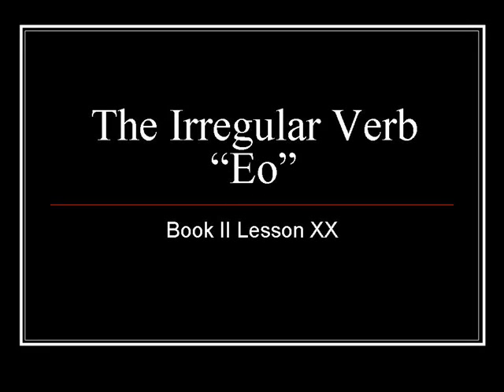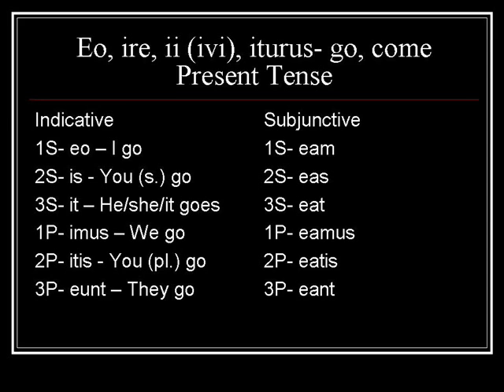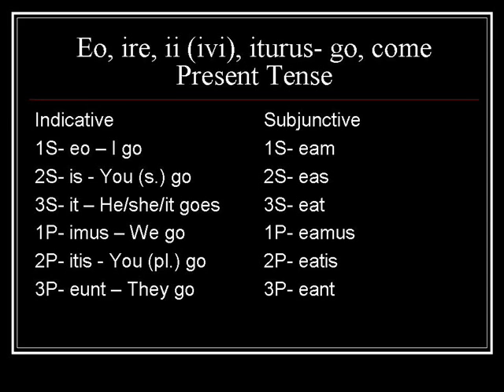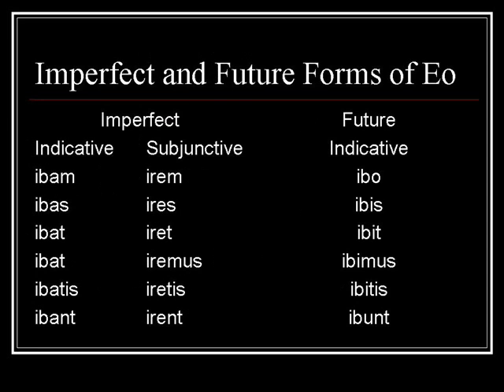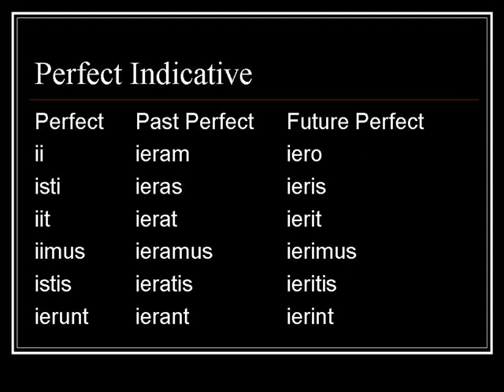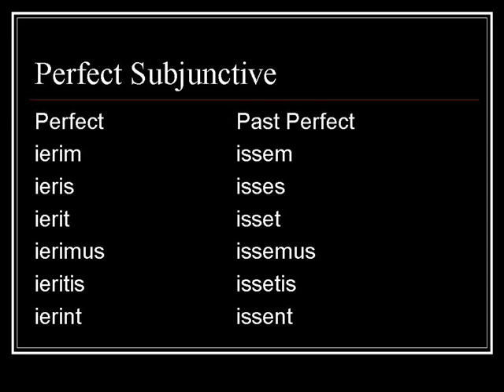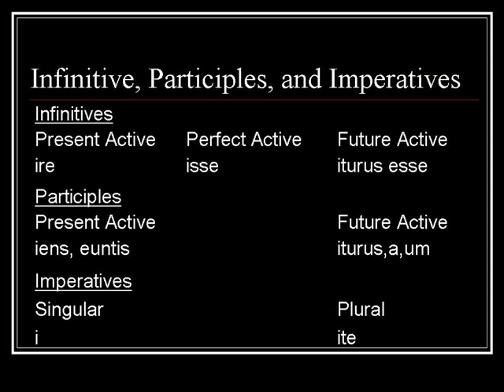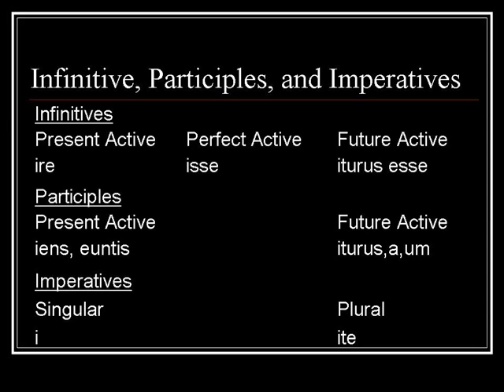Irregular Verb Eo 0001